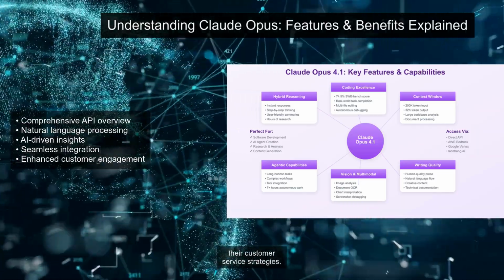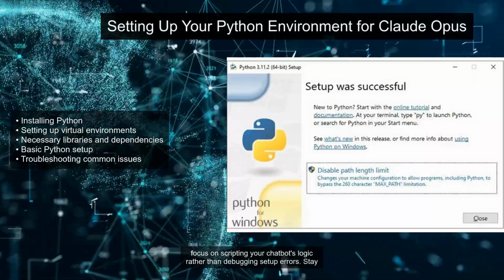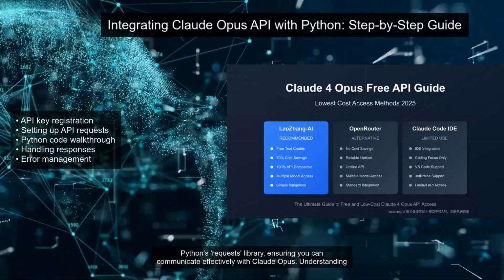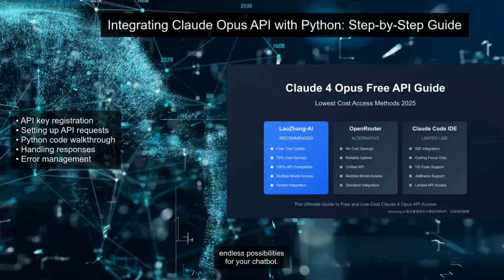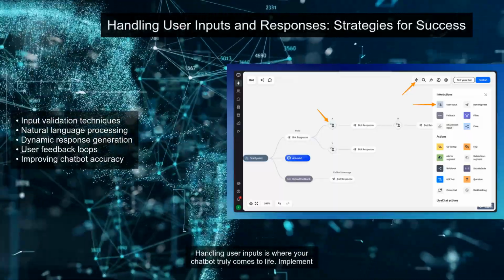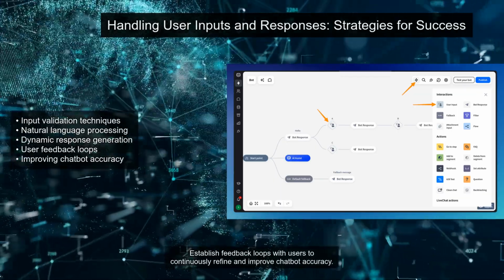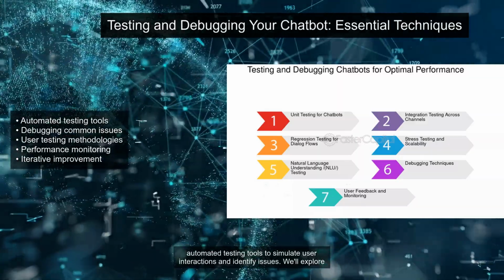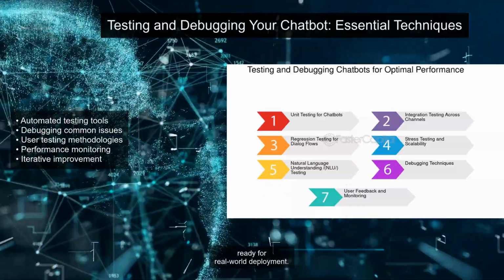How to Build a Python Chatbot with Claude Opus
🤖 Ready to revolutionize your chatbot development? ⚡ Discover how to create powerful Python chatbots with Claude Opus! 🚀

In this comprehensive guide, you'll learn how to seamlessly integrate Claude Opus with Python to build chatbots that are not only intelligent but also tailored to your business needs. Enhance customer engagement and streamline operations with our step-by-step tutorial.

🔍 What You'll Learn in This Video:
✨ Why choose Claude Opus for chatbots?
⚡ Understanding Claude Opus features and benefits
🚀 Setting up your Python environment
🎯 Integrating Claude Opus API with Python
🔥 Designing effective chatbot conversation flows
🛠️ Handling user inputs and responses efficiently
📌 Testing and debugging techniques
🧠 Deploying and maintaining your chatbot

🧠 Perfect for AI and tech enthusiasts, this video is crucial for anyone looking to enhance their workflow with cutting-edge AI advancements. Whether you're a developer or a business strategist, these insights are tailored to elevate your projects.

📜 Important Information: Thi

   Engineering